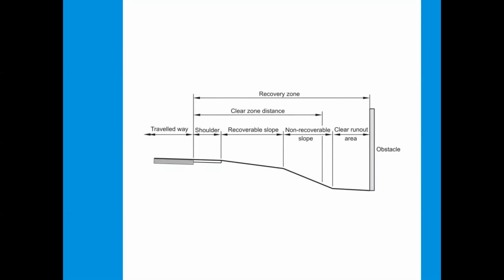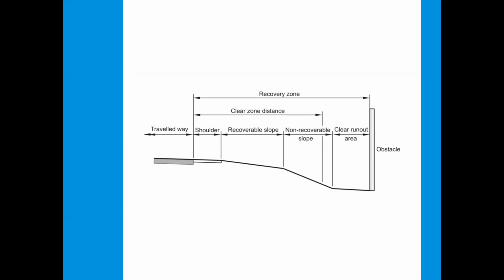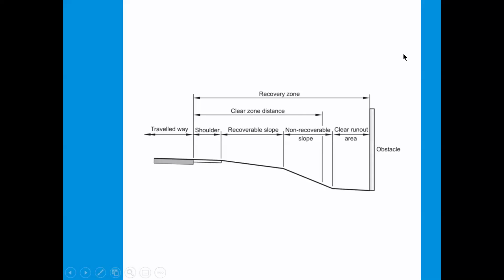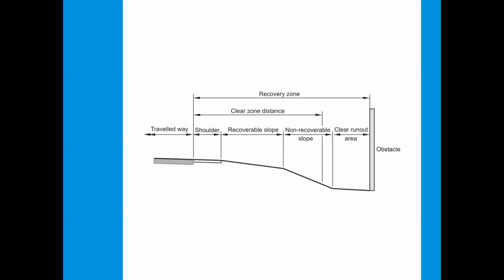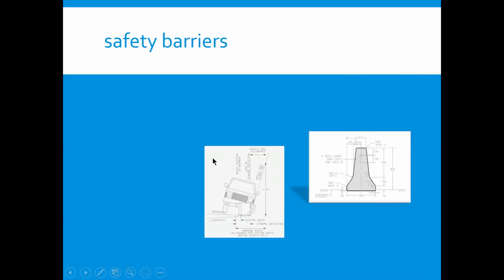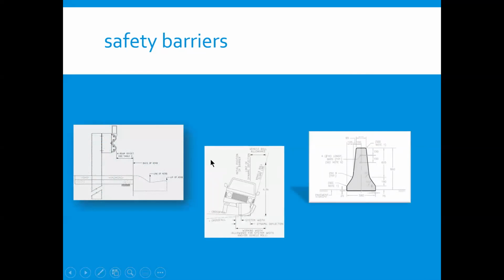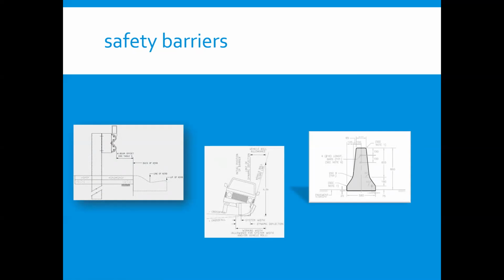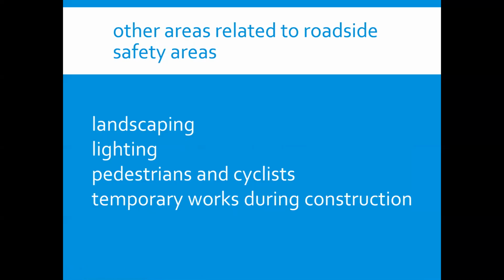Lecture 5 part 8